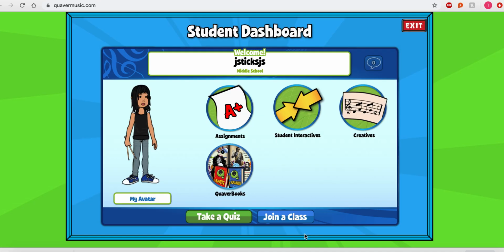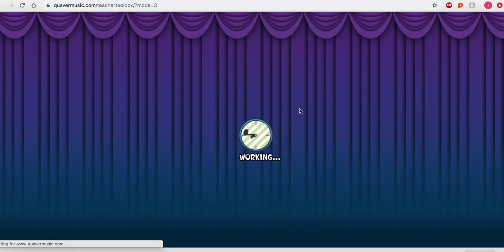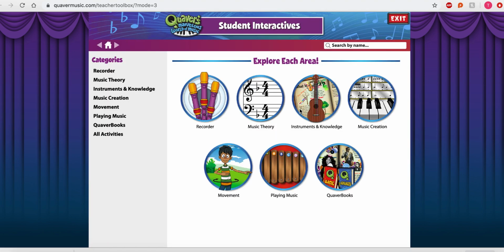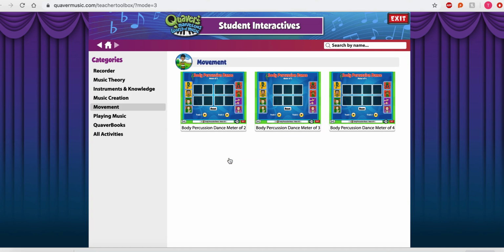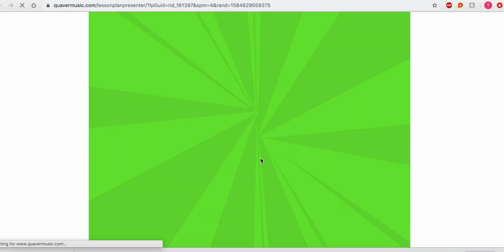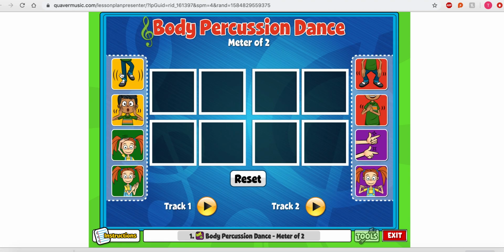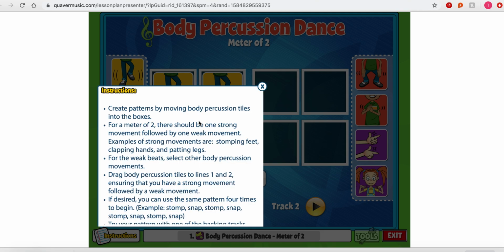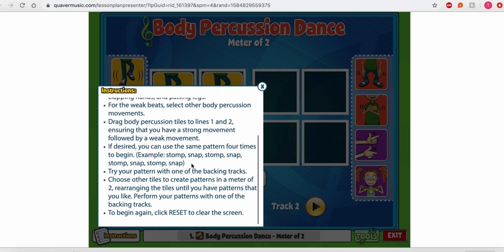How to Access Student Interactives on Quaver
SJS I have uploaded a tutorial on how to get to student interactives for my lessons. I will be using these for our upcoming distant learning music lessons.